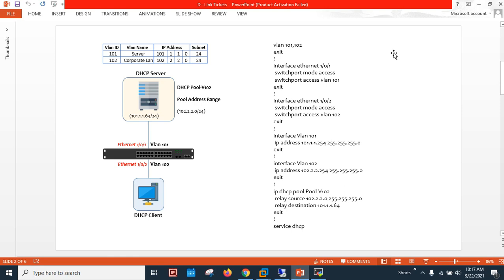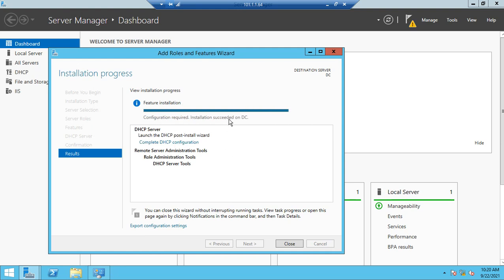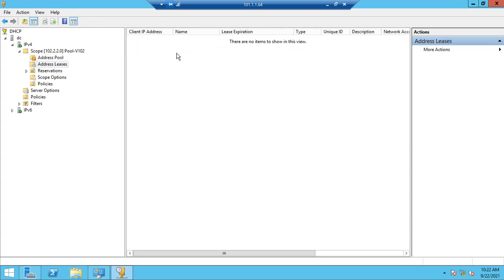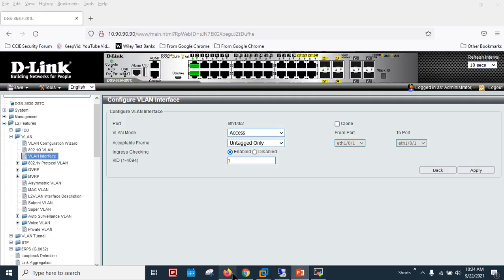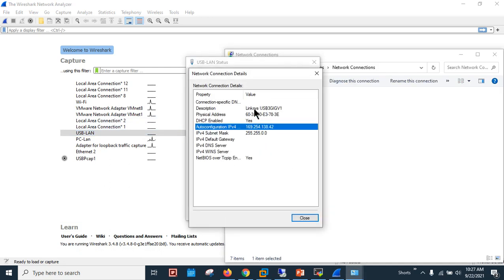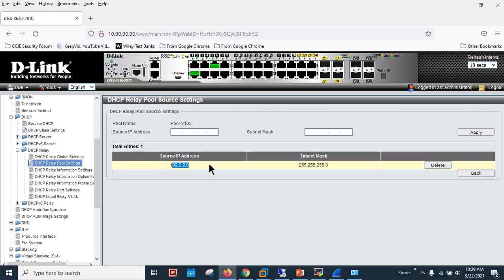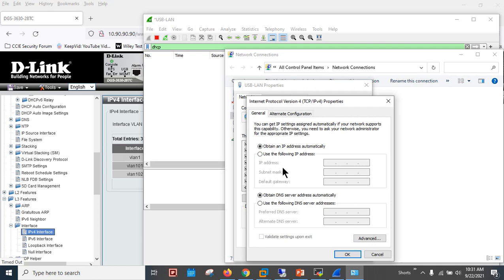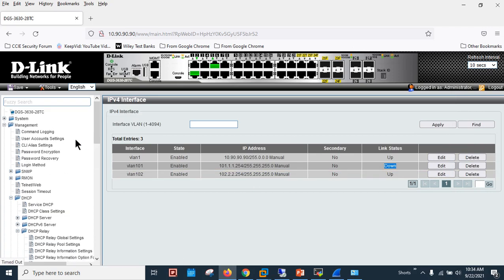Windows Server as DHCP Server & D Link Switch as DHCP Relay using 2 different subnet configuration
Microsoft is acting as DHCP Server
D-Link Switch is acting Relay to offer IP address to DHCP Client
DHCP Server is in VLAN 101
DHCP Client is in VLAN 102